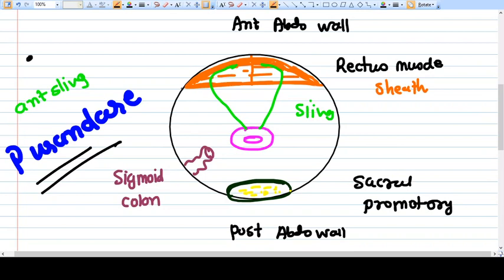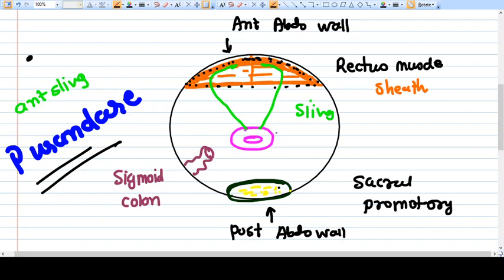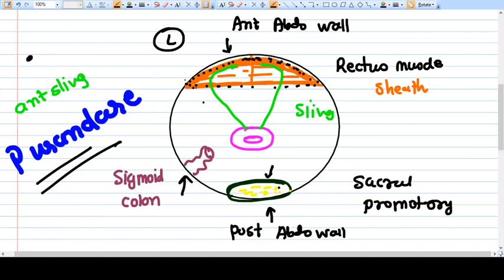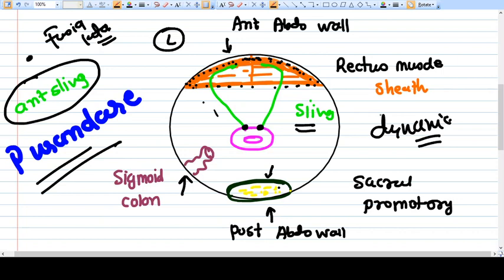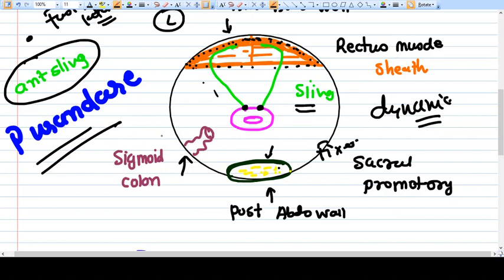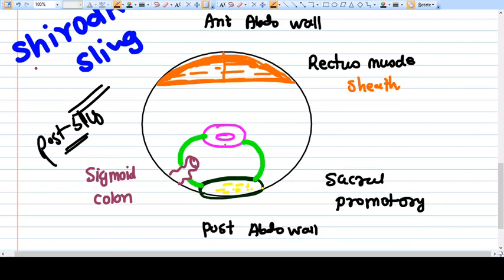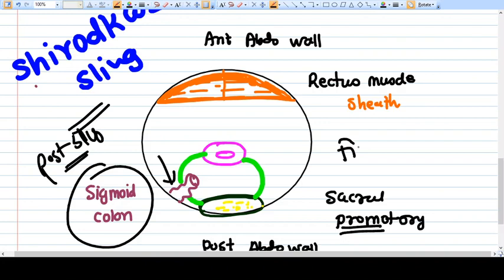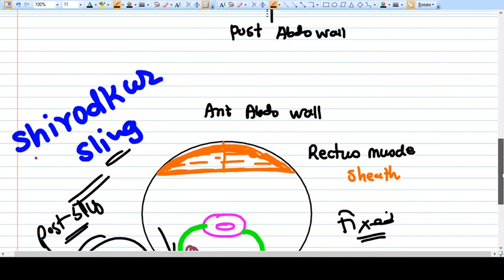Sling surgeries - Concept Purandare, and Shirodkar's